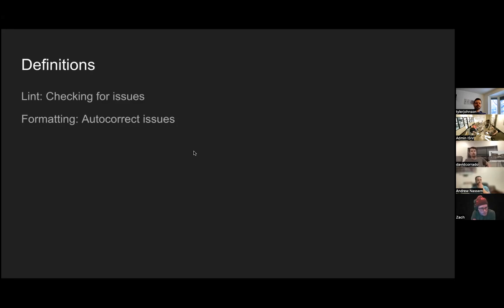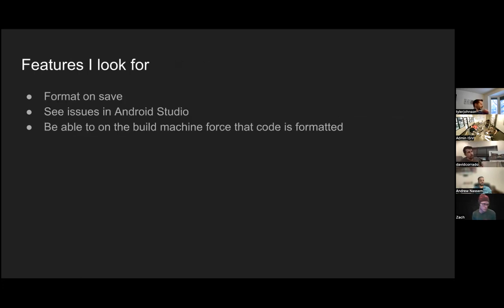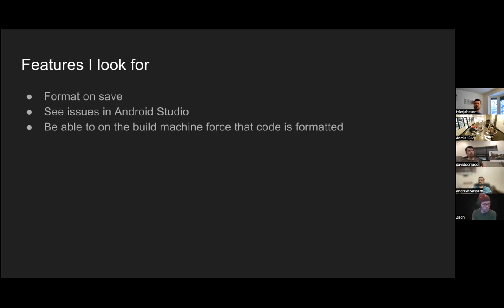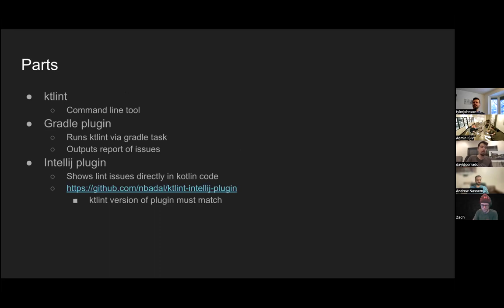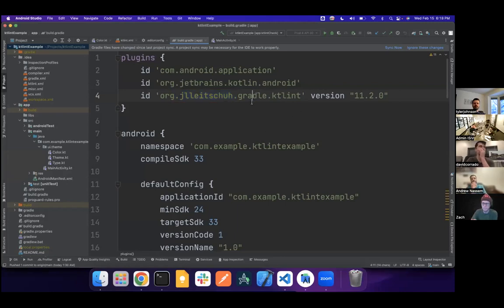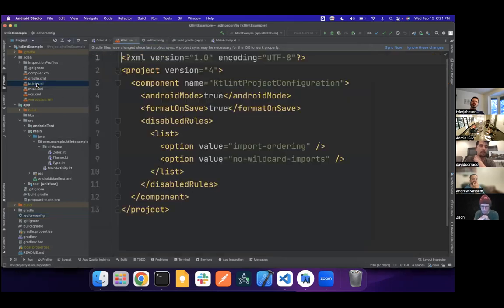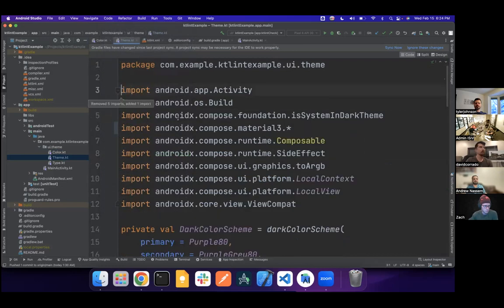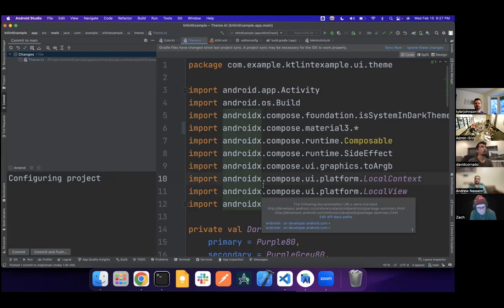ktlint(Kotlin format/lint) Configuration - David Corrado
An overview of linting using ktlint.